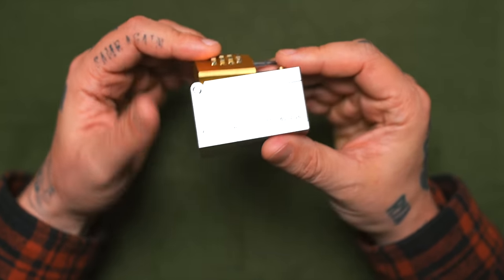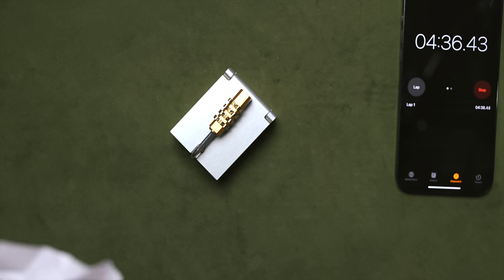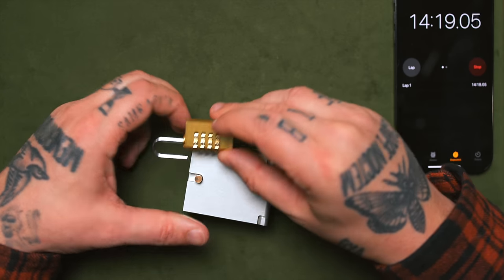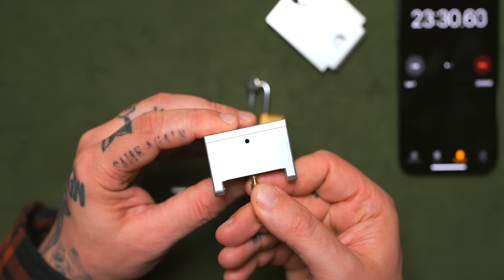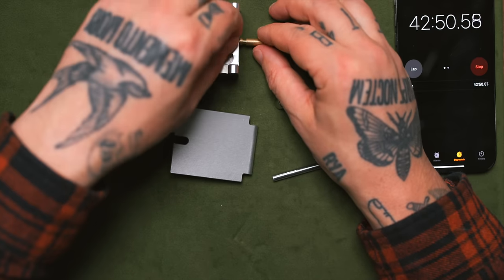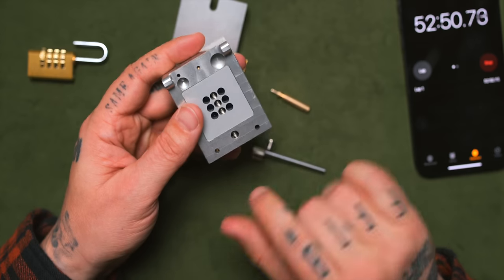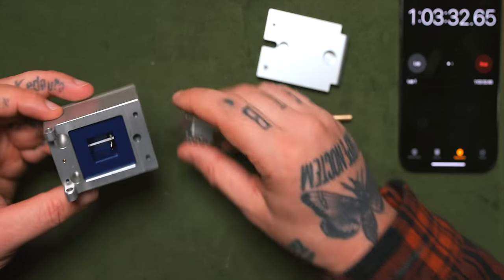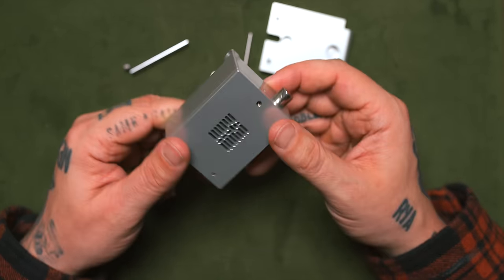I Had to contact the Creator of This Puzzle...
AREA52: @area52investigations
My Podcast: @bottomofthebarrel
Gaming Channel: @chrisramsaytv